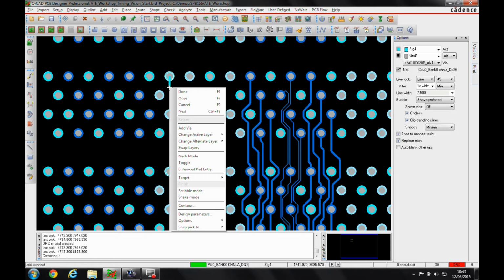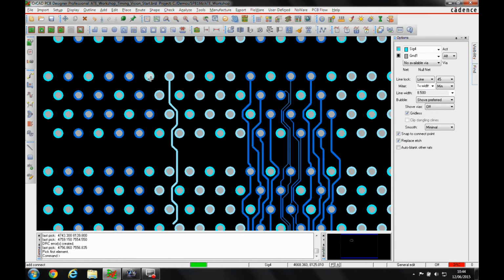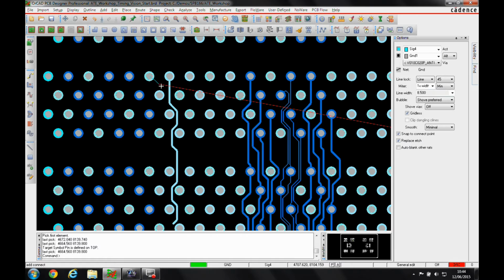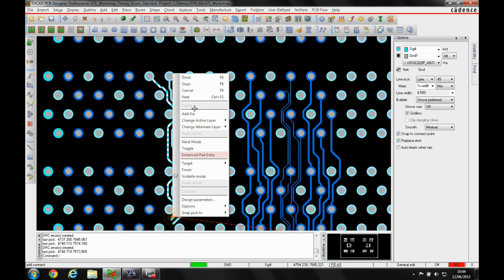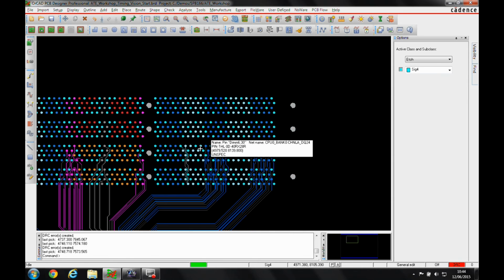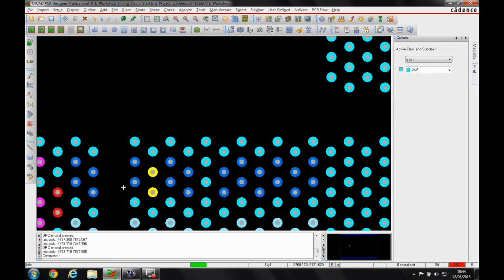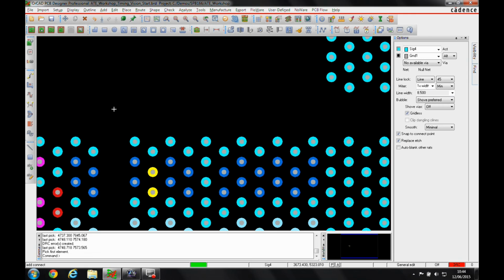OrCAD Scribble Sketch Routing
Here we explore the OrCAD Scribble Sketch routing available in the OrCAD 2015 release